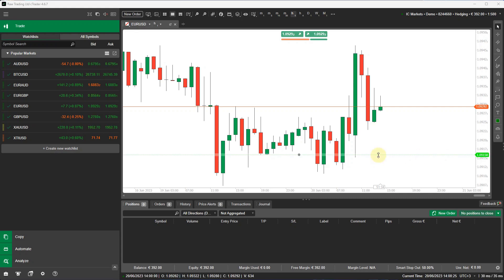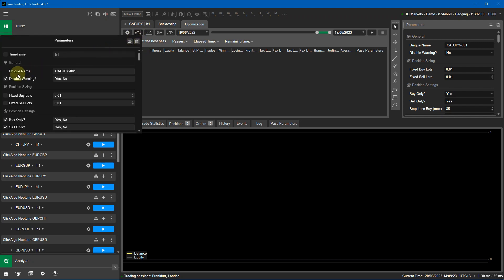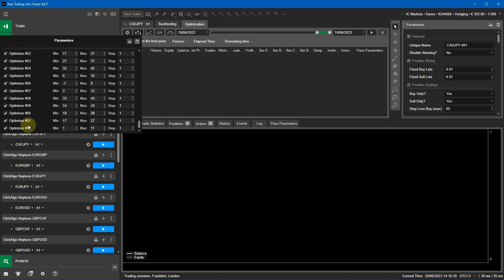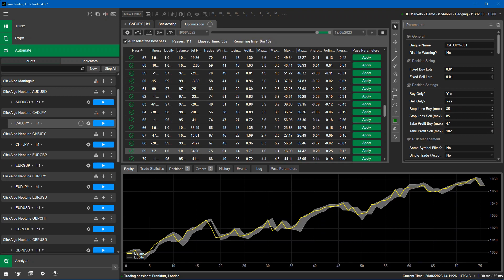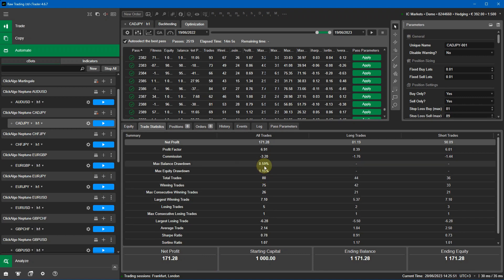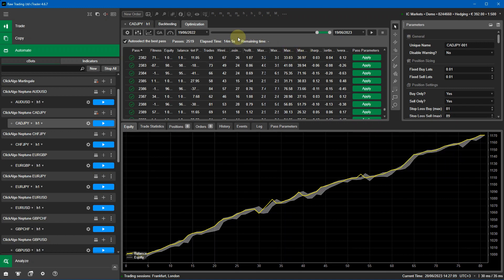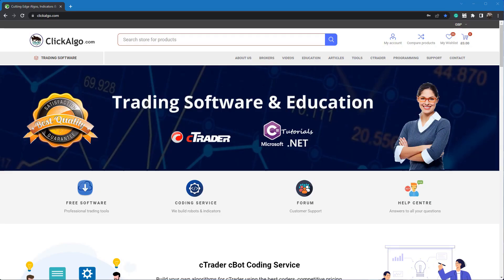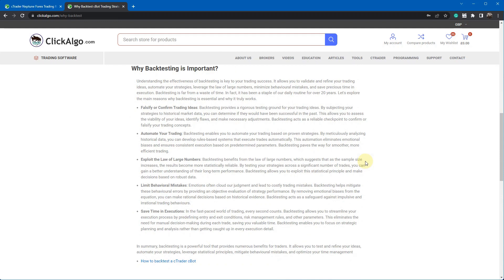cTrader Neptune Trading Quick Optimization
This tutorial will show you how to quickly optimise and backtest a cTrader automated trading strategy (cBot) in under 15 minutes. In this example, we use the popular ClickAlgo Neptune Trading system.